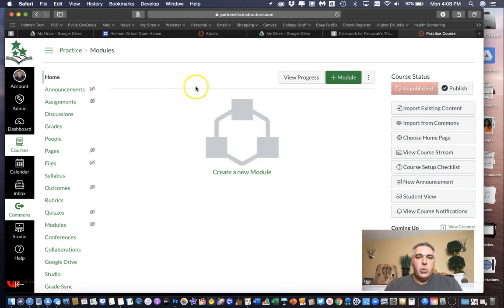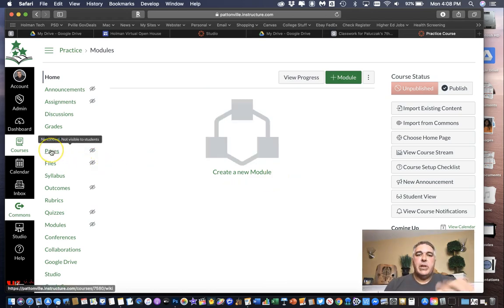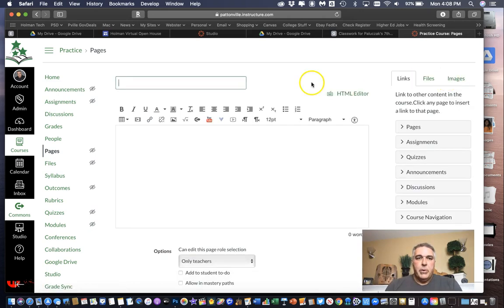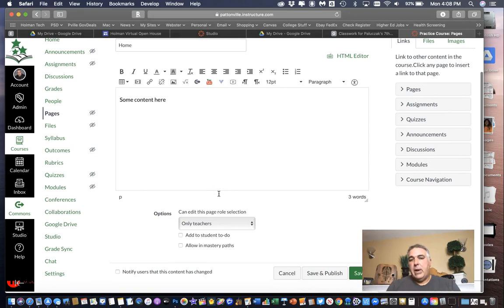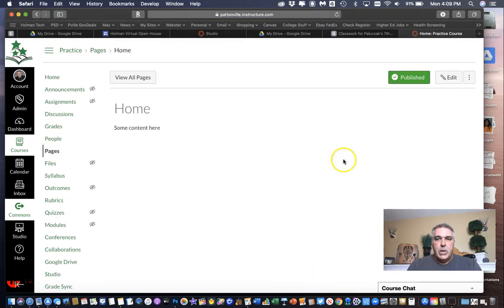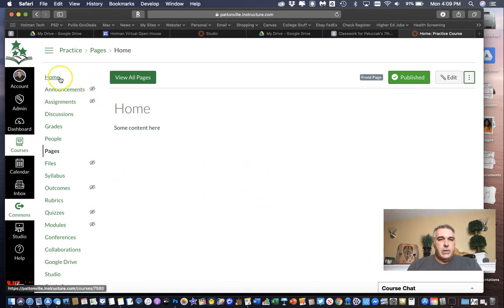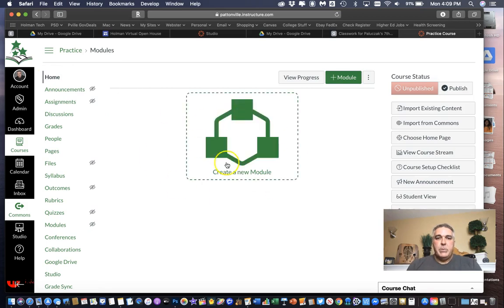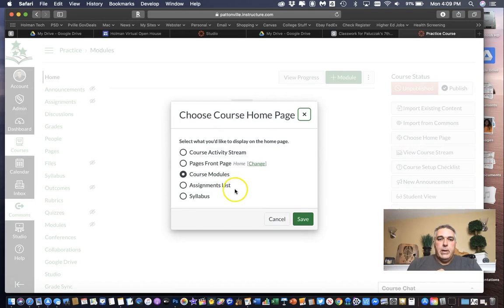Canvas: Setting A Canvas Page as a Home Page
This tutorial shows how to create a page in Canvas and how to make it the home page of my course.